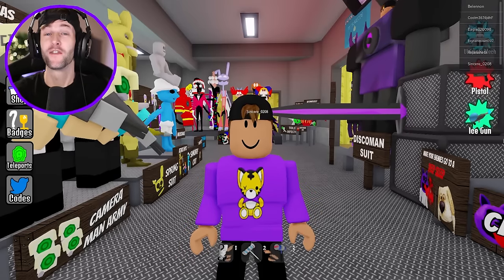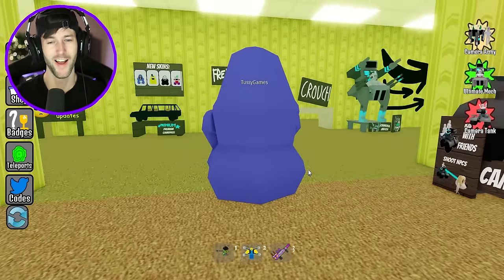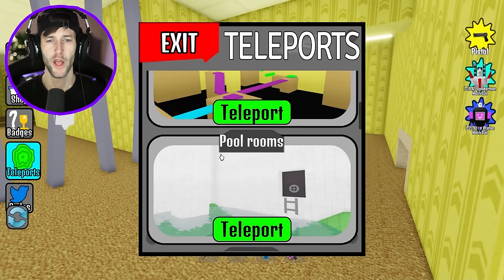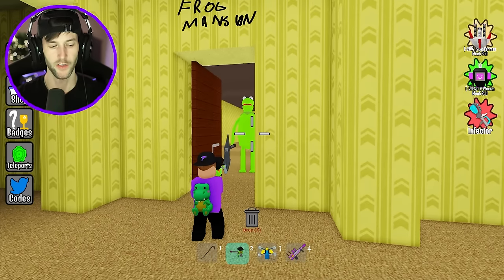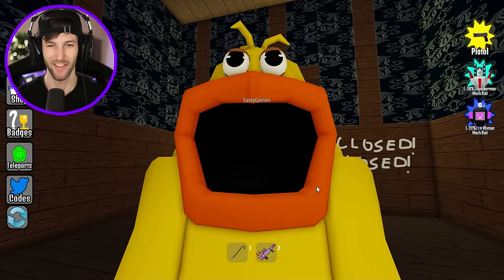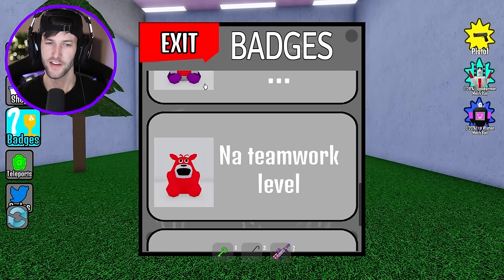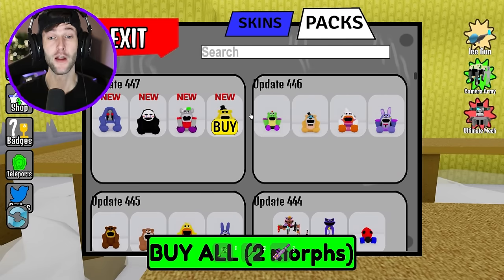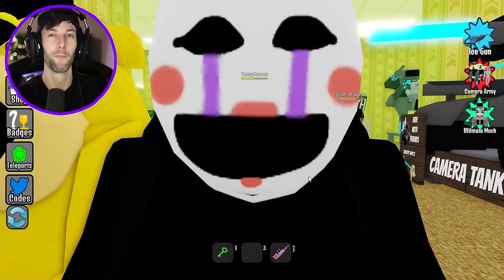ROBLOX *NEW* ESCAPE BACKROOMS MORPHS! (POPPY PLAYTIME CHAPTER 3!)